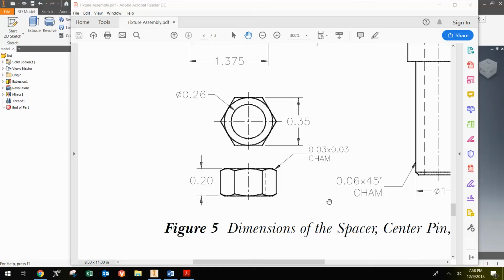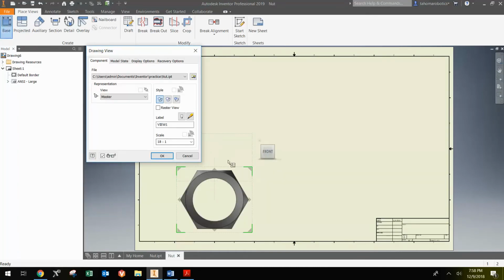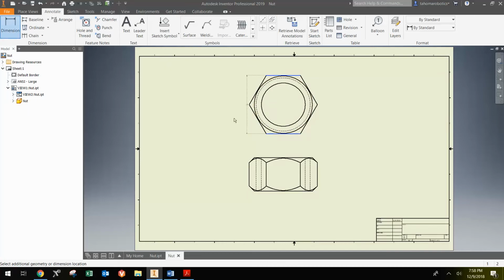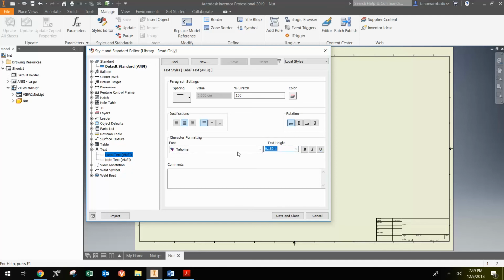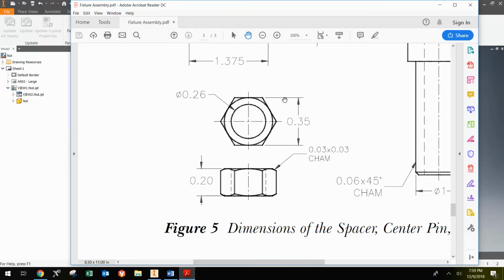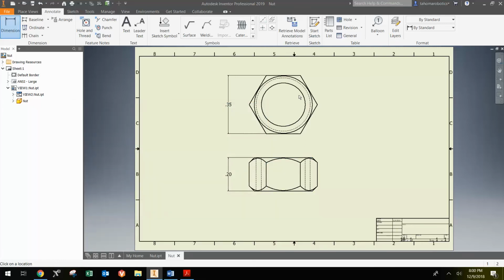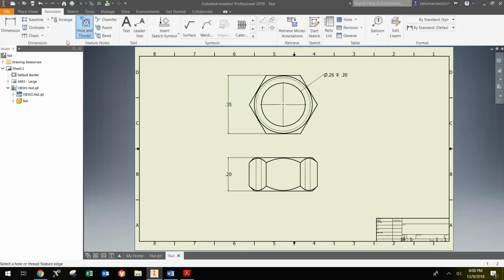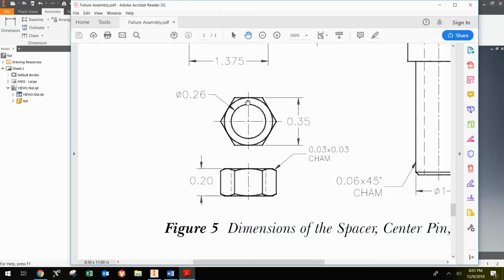Nut Drawing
This video describes how to create a drawing of the nut in the Fixture Assembly using Autodesk Inventor 2019.